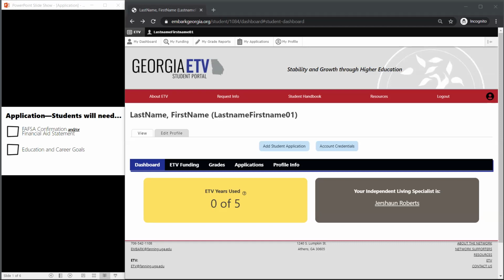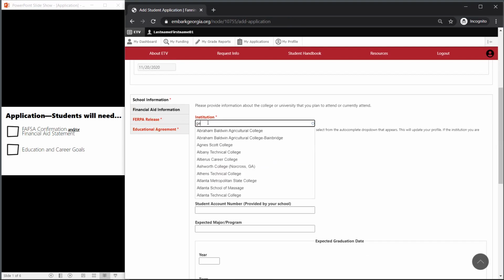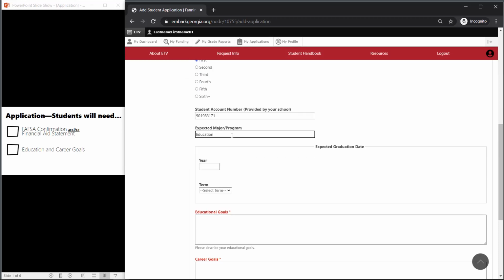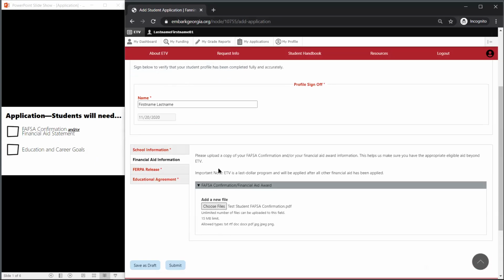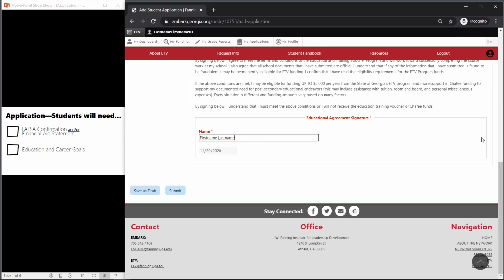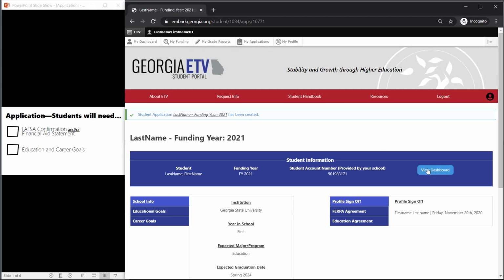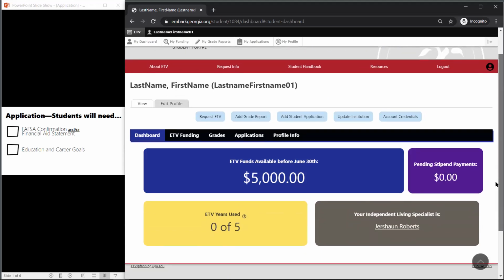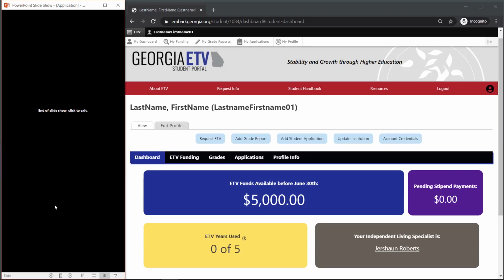Georgia ETV Website-Student Application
Welcome to the Georgia ETV Website.  In order for eligible students to receive ETV funding, students must have an up-to-date, approved application on the ETV site each year.